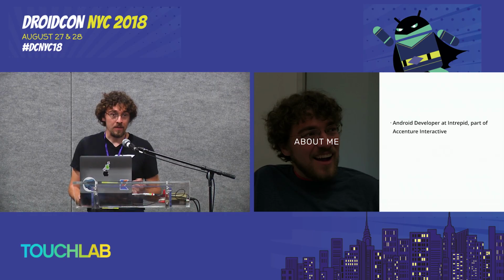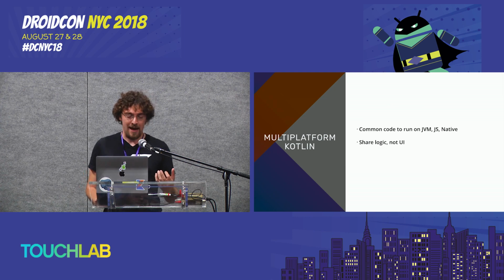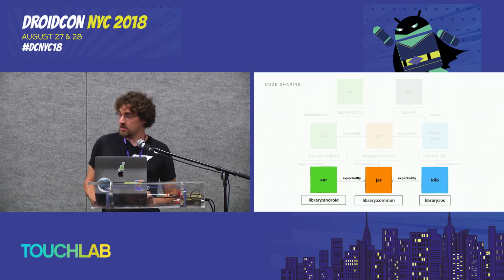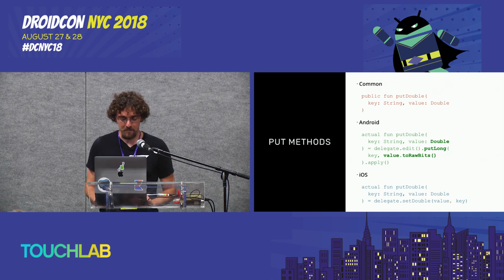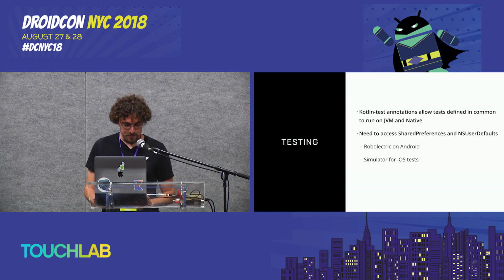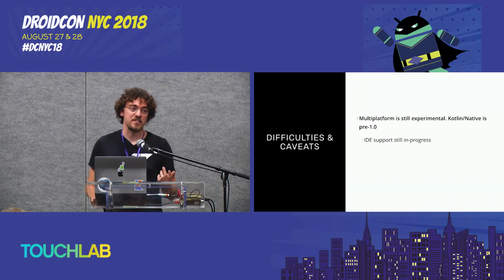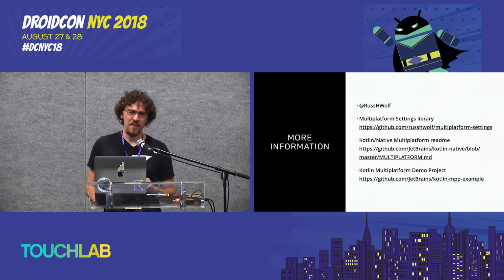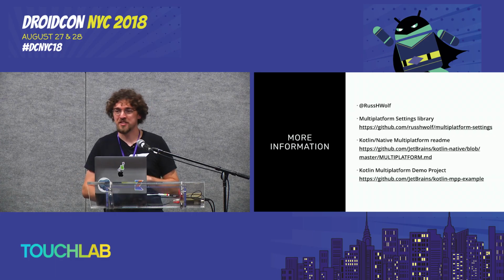Building a Multiplatform Kotlin Library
Speakers: Russell Wolf

Multiplatform Kotlin is still in its early stages, which makes it an exciting time to contribute to the open source ecosystem around it. In this session, we'll talk through how to configure a library that can be consumed from Kotlin common code and exposed to both Android and iOS apps, using a simple Settings library as an example. After this talk, you'll be ready to write your own multiplatform library, which you'll be able to share not just between your own Android and iOS code, but with the whole world.